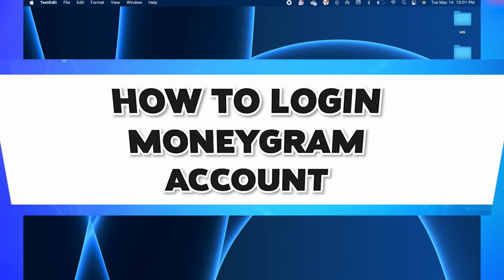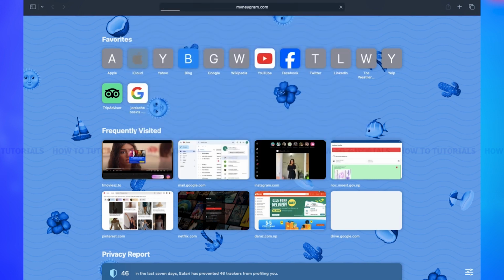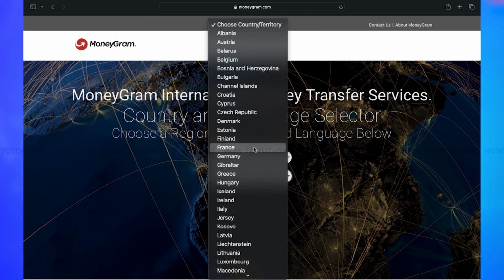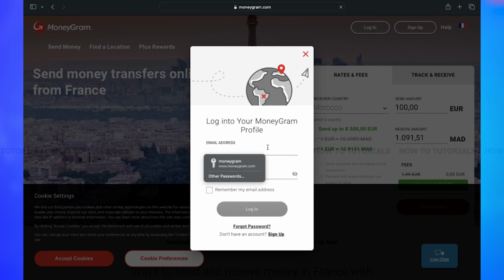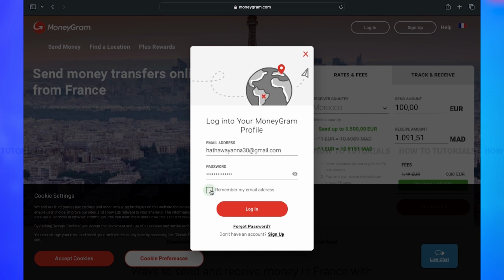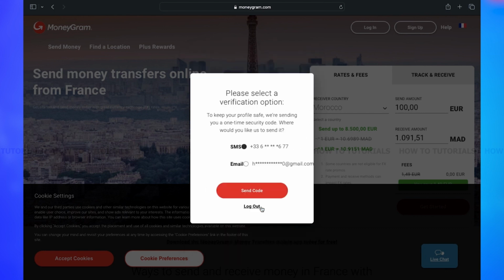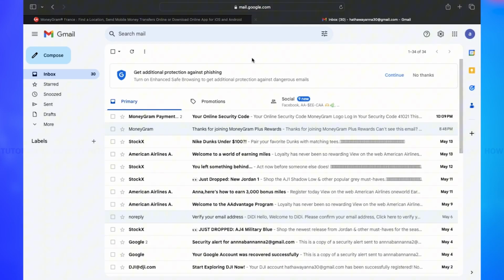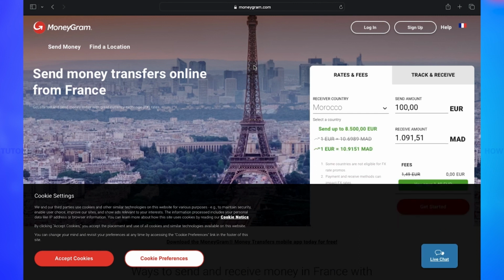How To Login MoneyGram Account 2024 | MoneyGram Account Sign In Tutorial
"How To Login MoneyGram Account 2024 | MoneyGram Account Sign In Tutorial" - A Video Guide by How To Tutorials.

Access your MoneyGram account seamlessly by following this tutorial. It provides secure and convenient international money transfer services. In this video, we'll guide you through the login process, ensuring you can securely access your account and manage your financial transactions with ease.